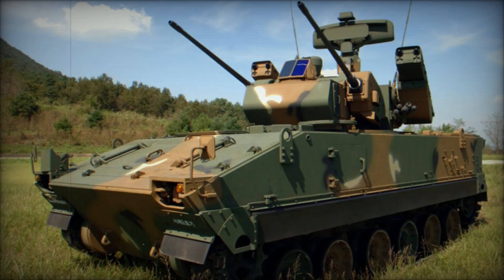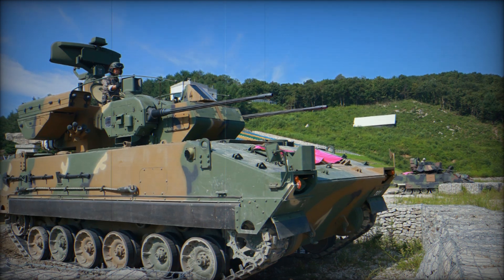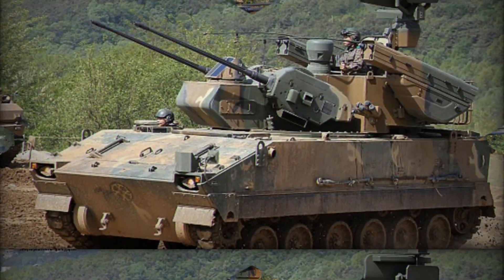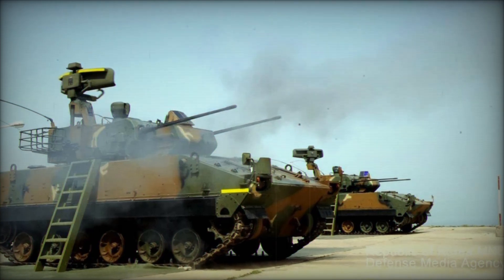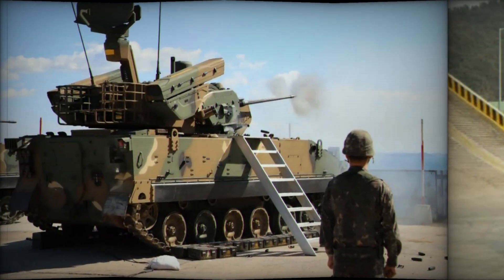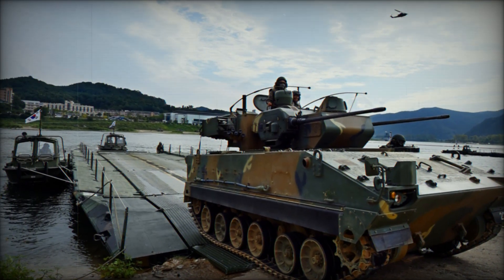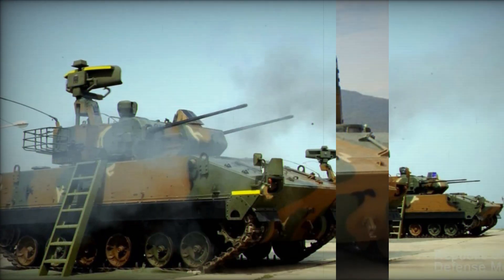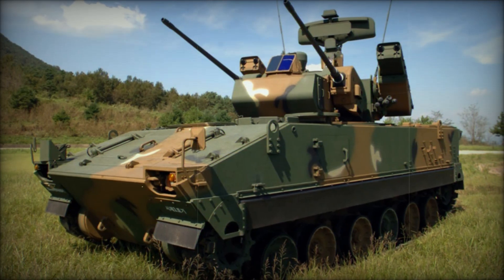The K30 "Biho": South Korea's Self-Propelled Anti-Aircraft Gun (SPAAG)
With the persistent threat of low-flying aircraft on modern battlefields, every well-equipped army needs a reliable Self-Propelled Anti-Aircraft Gun (SPAAG) system. For the Republic of Korea Army, this role is performed by the K30 "Biho" ("Flying Tiger"). The K30 is built on the battle-tested chassis of the K200 Korean Infantry Fighting Vehicle (KIFV) and features advanced radar and autocannon systems designed to neutralize aerial threats.